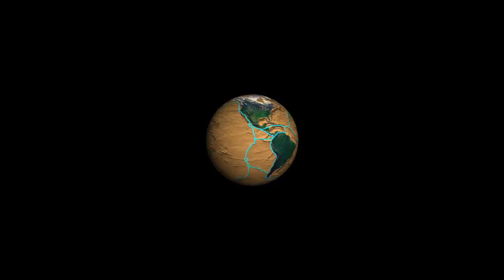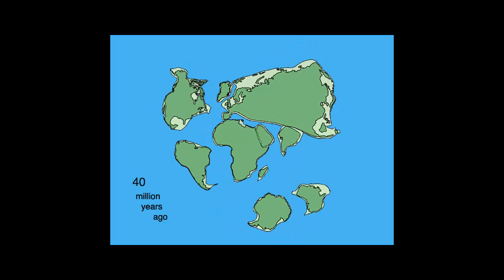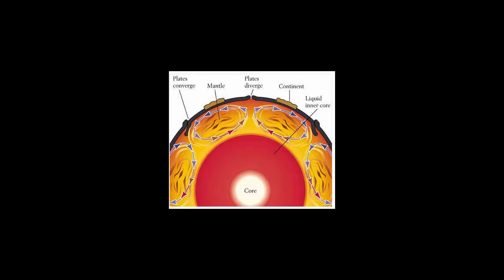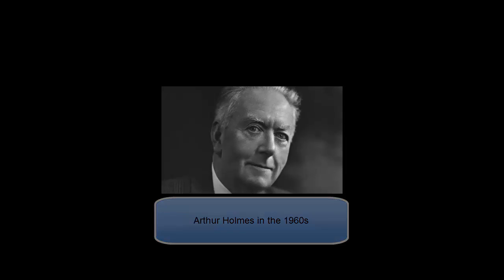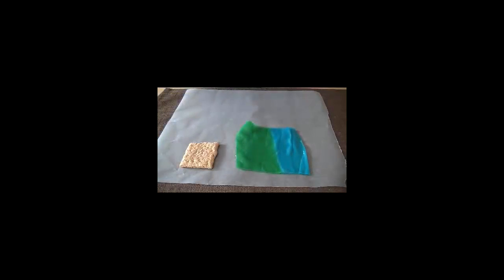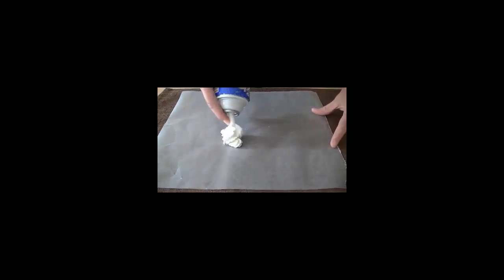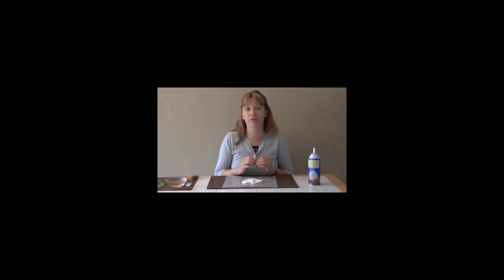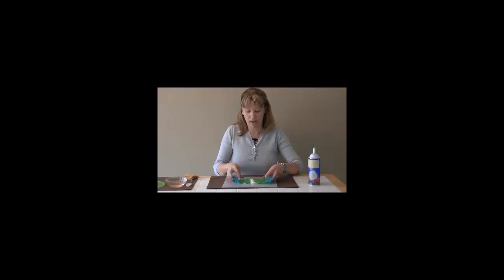Plate tectonics and Divergent Boundaries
A 5 minute video containing images, animations and models of the plate tectonic theory and divergent boundaries.